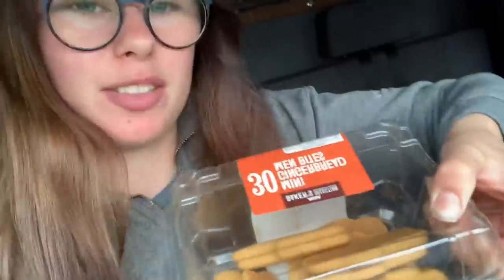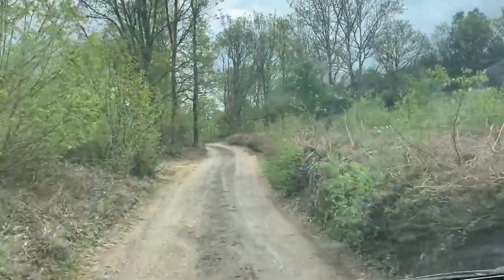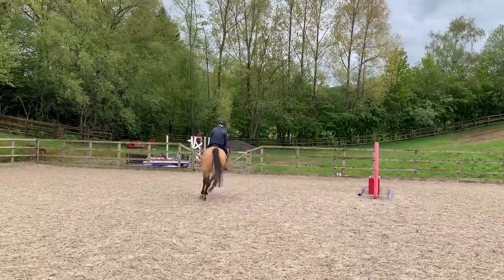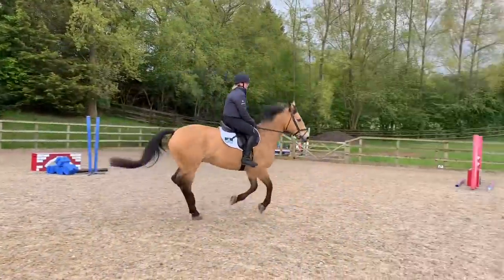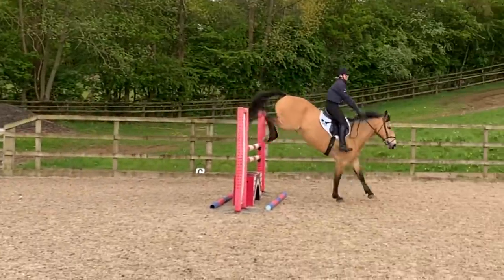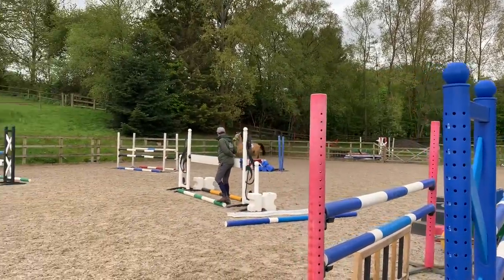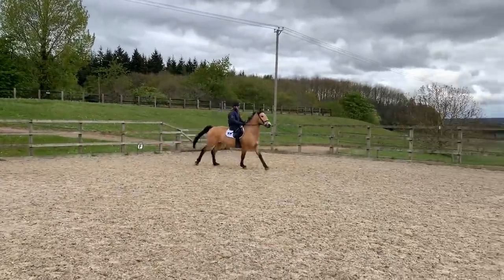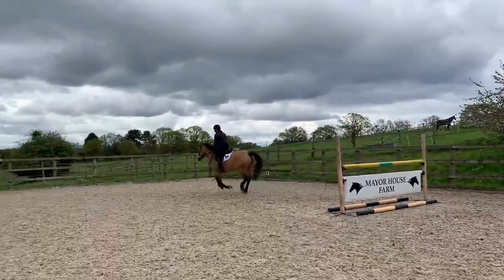SHOWJUMPING LESSON WITH A 5* EVENTER // Spillers Ambassador 2021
A huge thank you to Spillers and Harry Dzennis for such a great lesson, I cannot wait for the next one! Atty was on seriously good form.

If you are new here, here's a couple of other videos you may enjoy:

And don't forget to tag me in your Instagram stories if you share a picture of you watching the vlog!